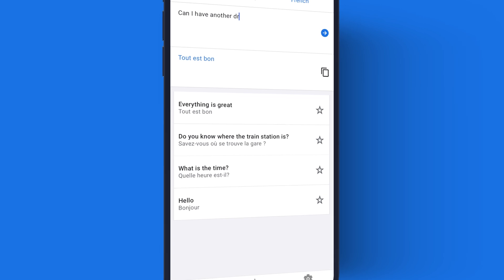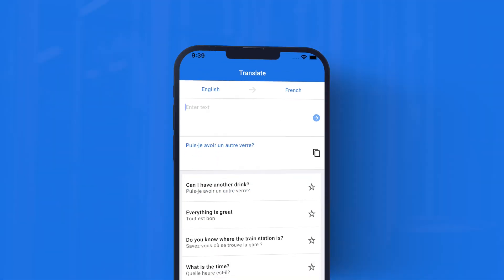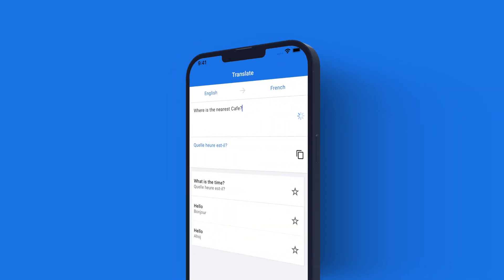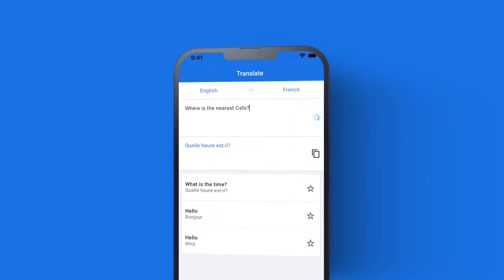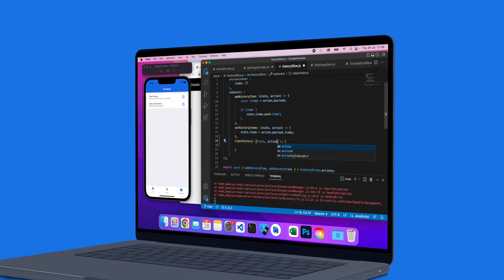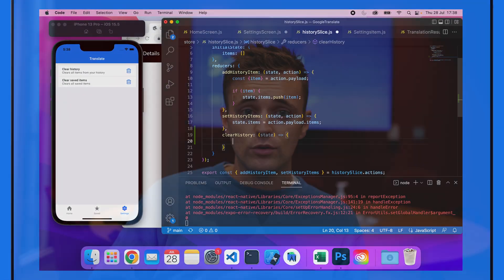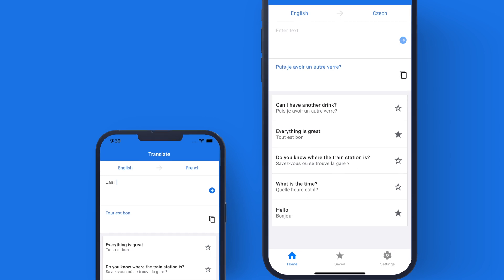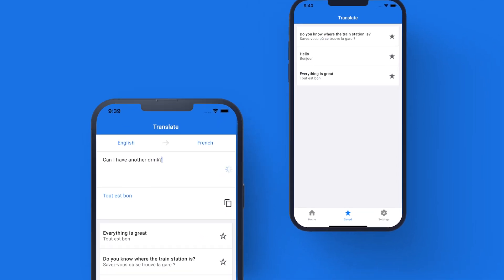Google Translate Clone - React Native Tutorial | Intro - Start Here!